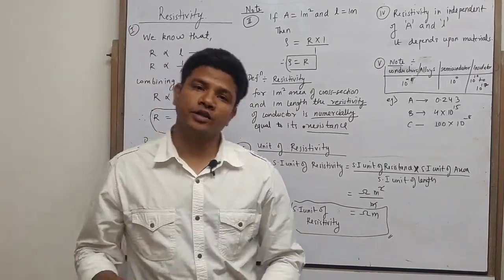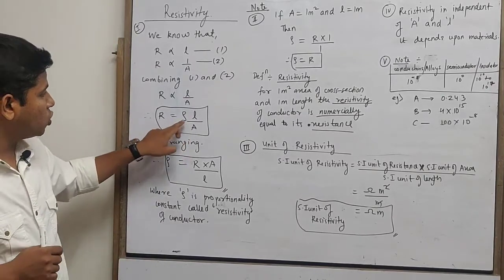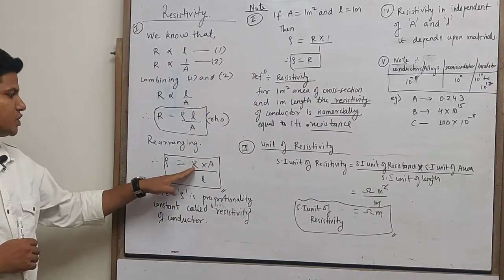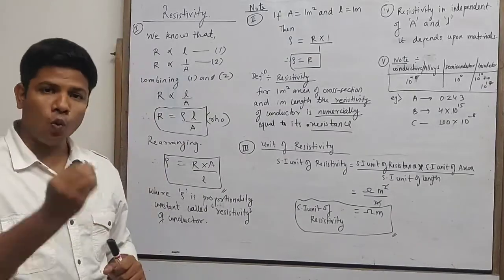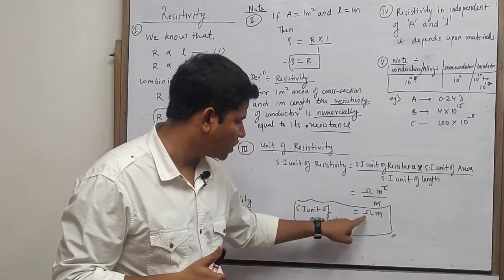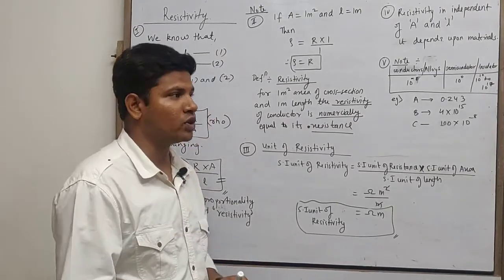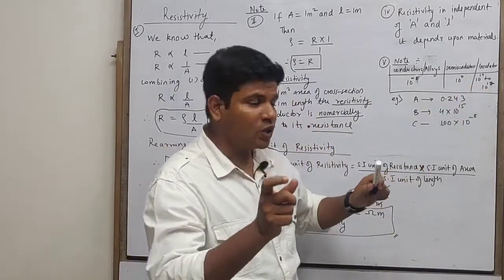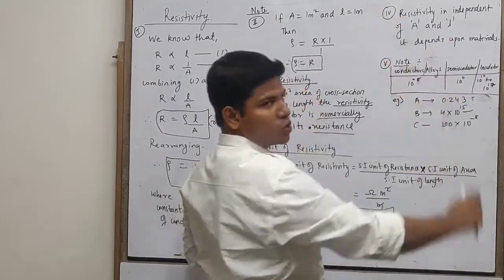Class 9th | Science | 3. Current Electricity | Lecture 11